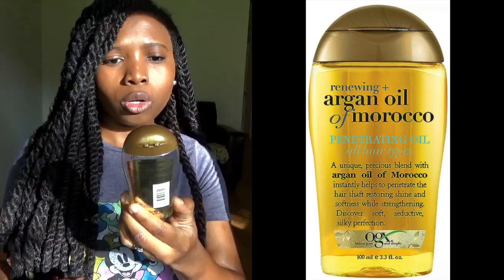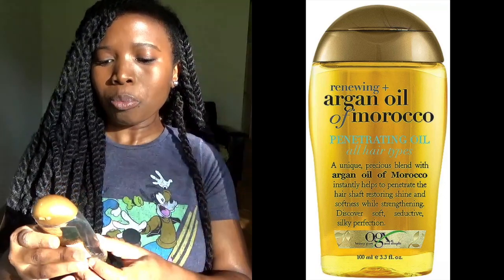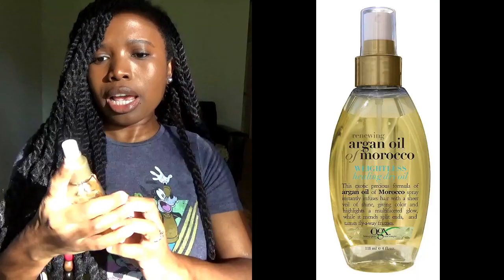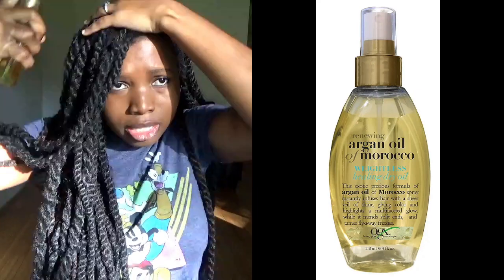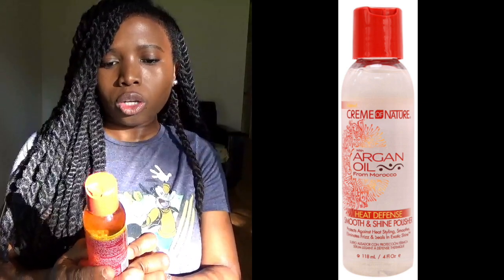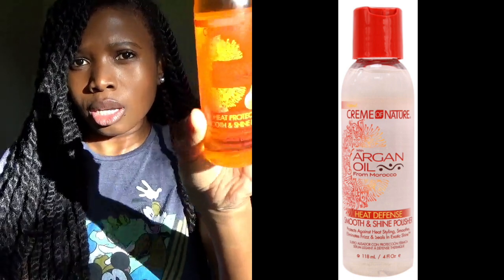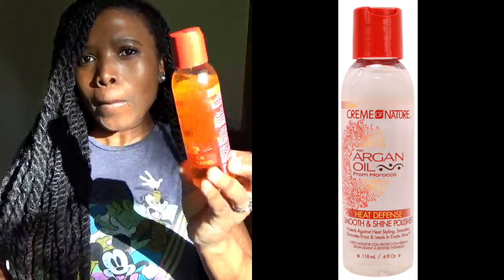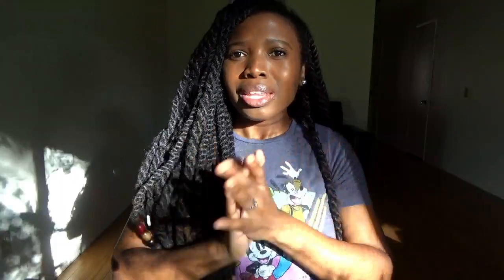Best Products to use on Marley /Havanah Hair I Zama Dlamini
Hey Loves!
These are the products i use on my marley twists and they work wonders, they are also great for natural hair underneath.
 P R O D U C T S
 C O N T A C T
Business Only: